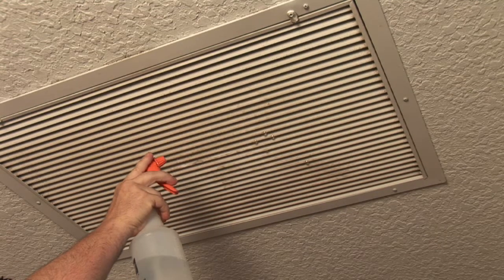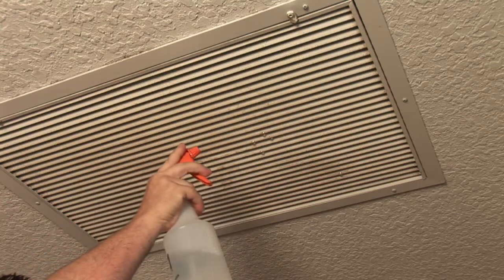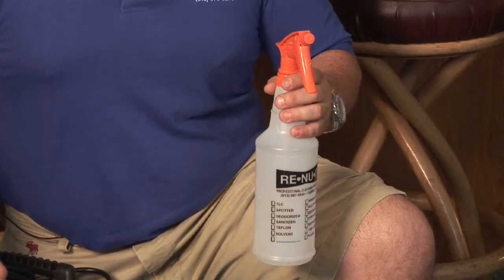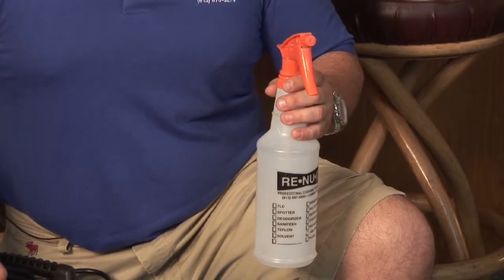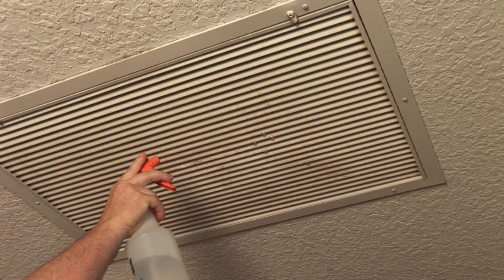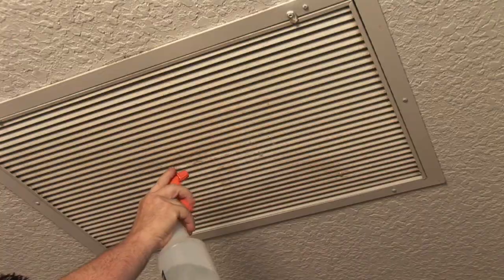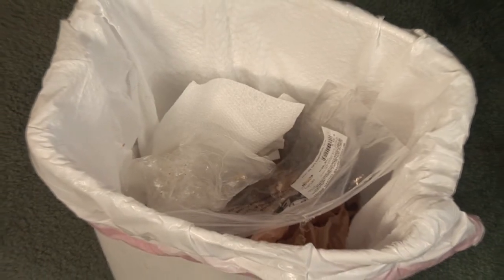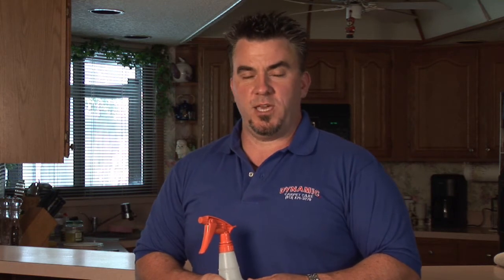Carpet Cleaning : How to Remove Smells From Carpet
Carpet smells can linger long past their cleaning date. Learn how to get rid of smells with the help of a professional carpet cleaner in this free video.

Bio: John Mickel owns Dynamic Carpet Care in Tampa, Florida.
Filmmaker: Christopher Rokosz

Series Description: Carpets can hold onto mold, mildew and smells that make your home unpleasant. Get your carpets clean with this free video series presented by a professional carpet cleaner.